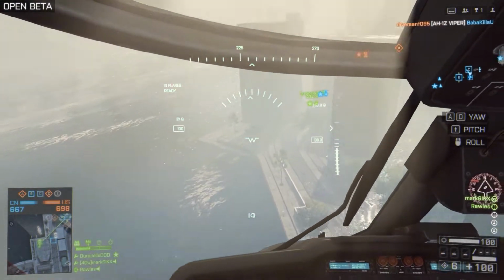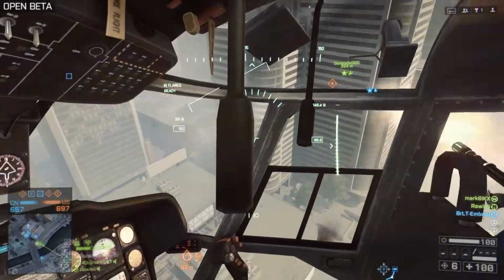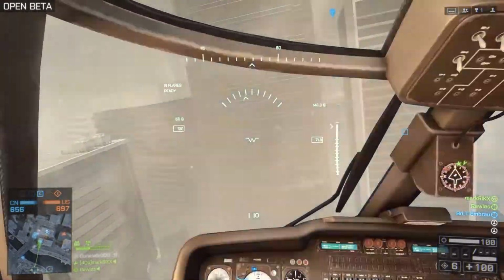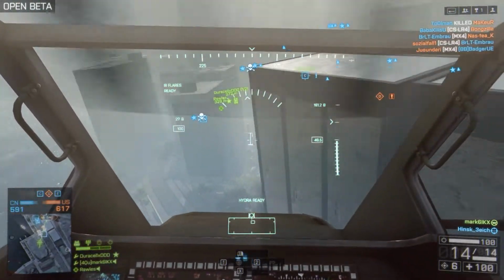Battlefield 4 Beta - Helicopters!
UPDATE!! New mic is in the post.. be here tomorrow hopefully!

Sorry about the terrible voice quality. I'll be ordering a new mic/headset in the next few days. Also i apologize about the bird, this was sort of done in a rush so i didn't realize until uploading.

From now on i'll spend more time on my video's and get a better mic :P

All gameplay was captured by myself at ultra settings at 60fps~